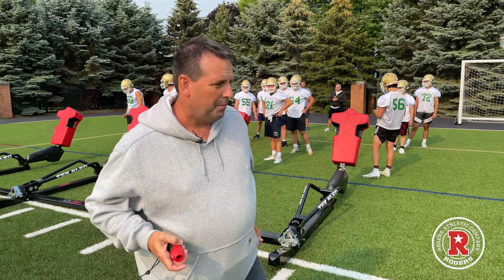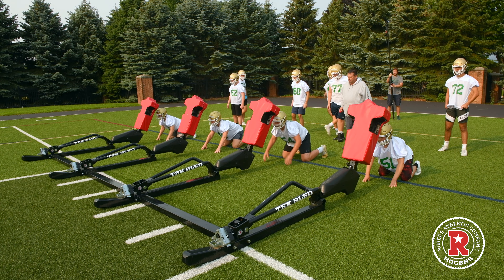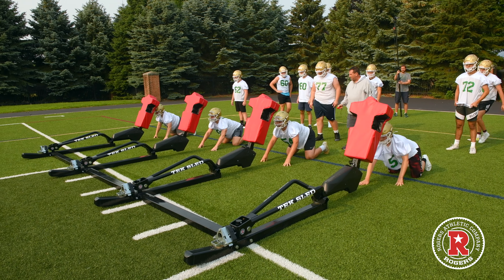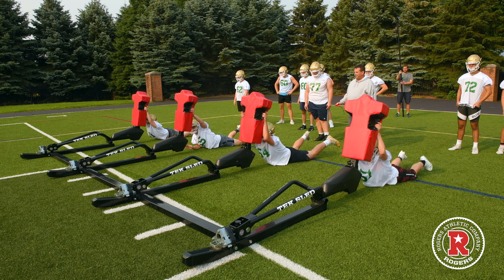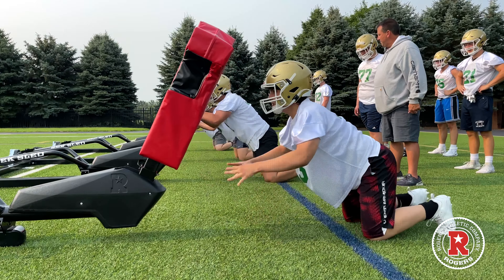TEK Sled - Preliminary Progression - Part 1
Here's Coach Fox of Pontiac Notre Dame Prep doing part 1 of the preliminary progression with his team.

Football has evolved as athletes get bigger, stronger, and faster. As football offense is now more complex, the defense must train to physically play the offender, as well as break-through the blocker to take the seam, hence putting the defender in a position to attack or disrupt the ball carrier. The TEK Sled moves like a blocker, allowing the defender to work on shocking the offensive player, creating leverage and violently separating or attacking the offender. Today, zone blocking requirements have teammates handling double teams, releasing to take on their next dangerous defender. No current product can simulate the weight, resistance and natural movement of a defender like the Rogers TEK Sled.